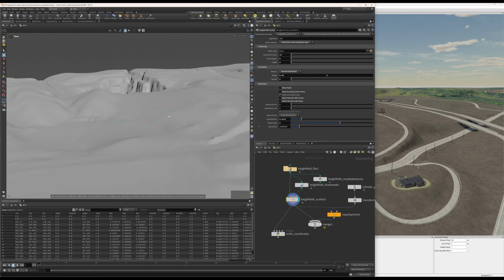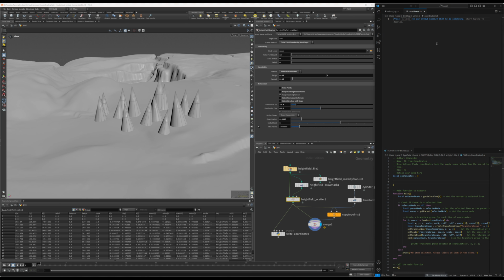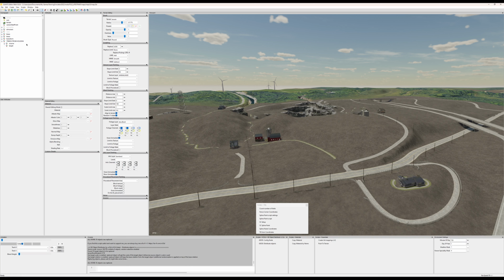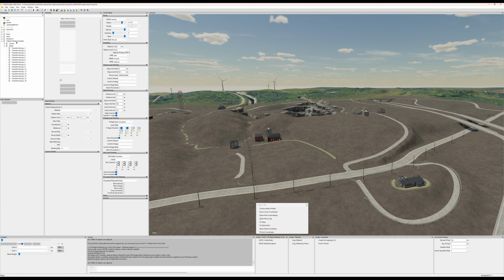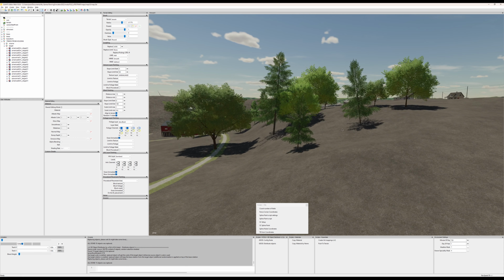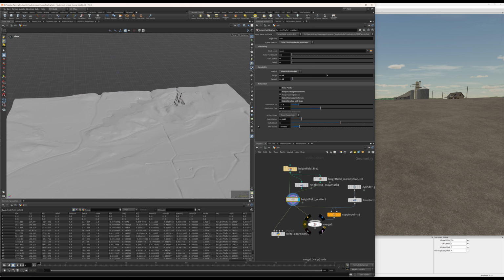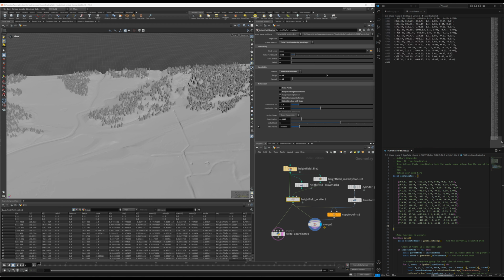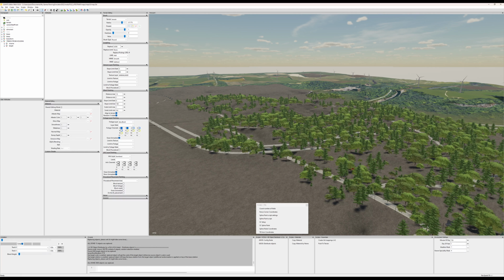Houdini to Giants Editor: Scattering easy peasy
I've optimized the workflow for exact locations of scattering objects. In this example I'm scattering trees from Houdini to GE within seconds!